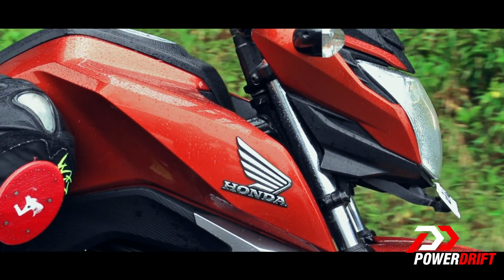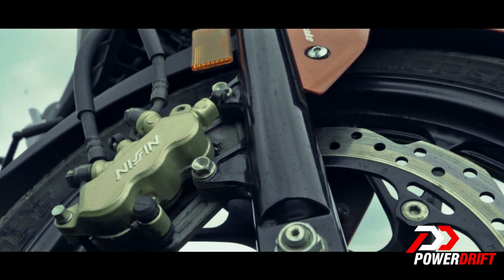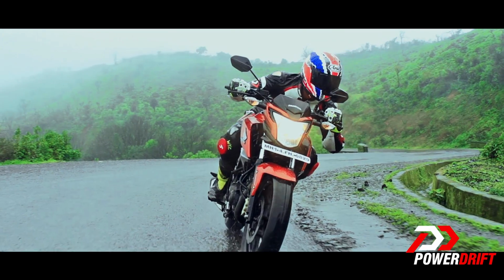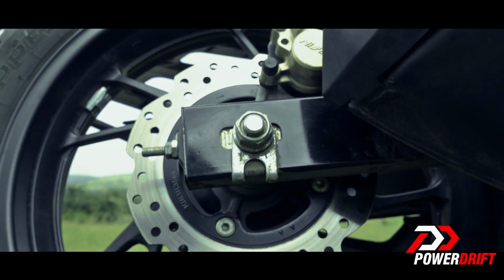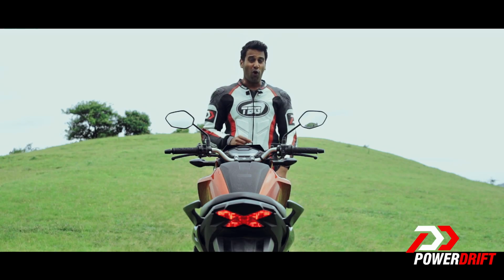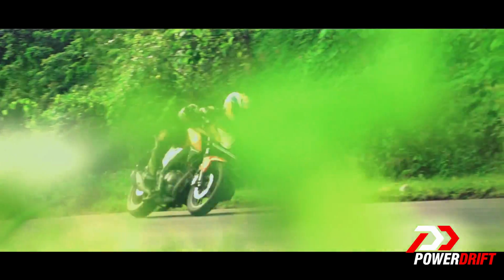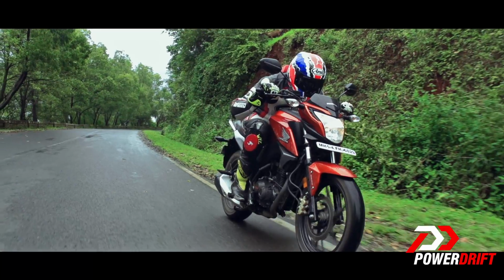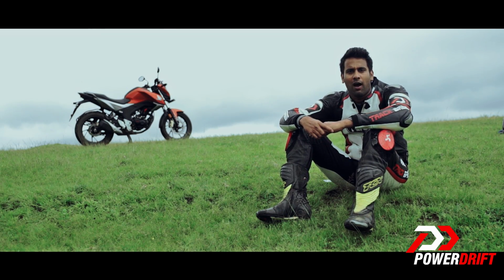Honda CB Hornet 160R : Review : PowerDrift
The CB Hornet 160R is a premium 160cc motorcycle from the Japanese two-wheeler giant, Honda. Based on the CB Unicorn 160, this one is a lot more muscular & stylish. How well does it fare going up against the Suzuki Gixxer & the Yamaha FZ Fi? Have a look!